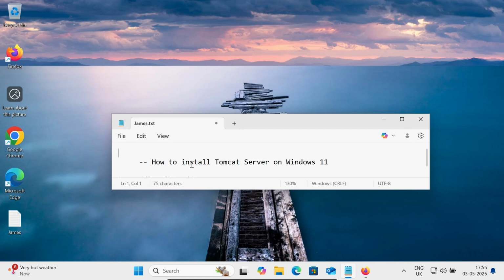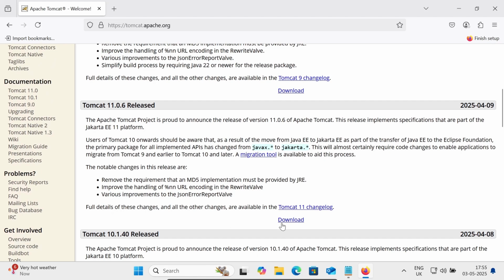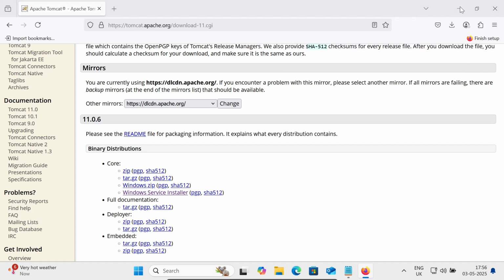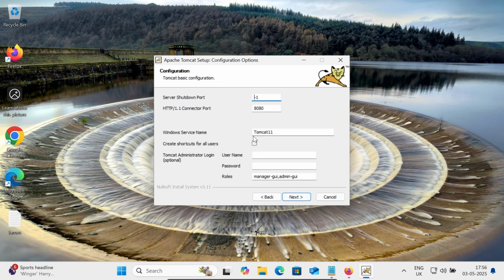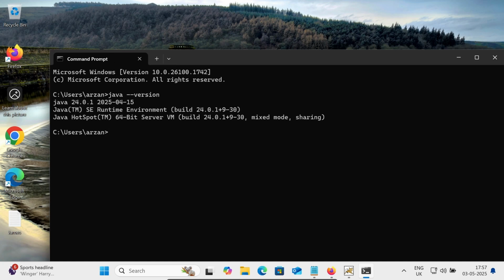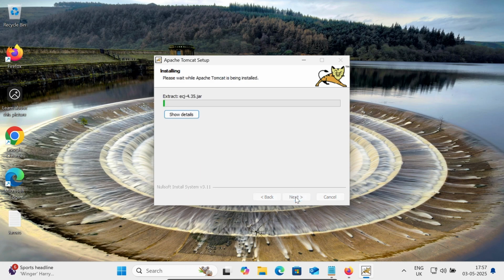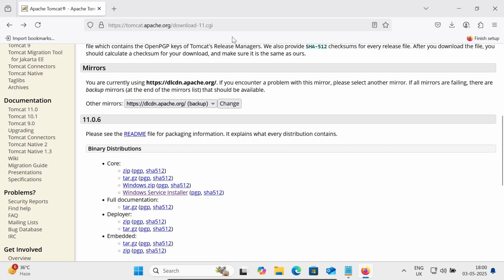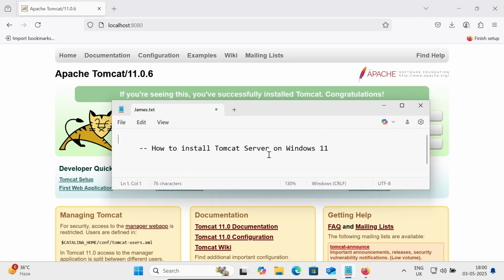Install Tomcat Server on Windows 11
install tomcat server in windows
how to install the Tomcat web server on Windows 10